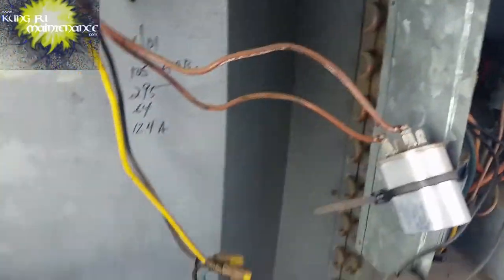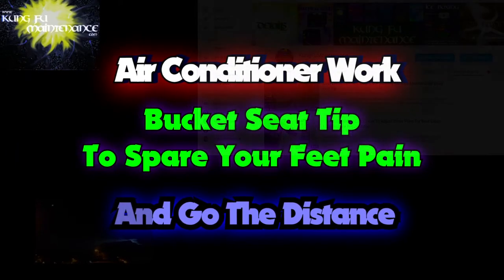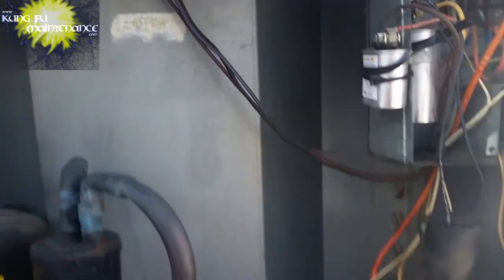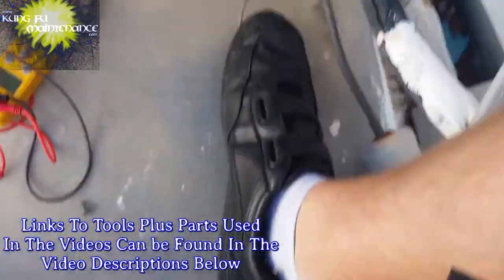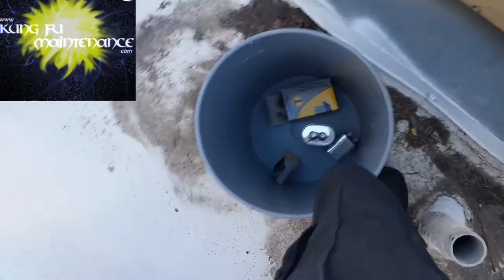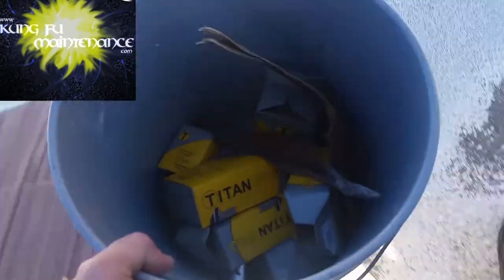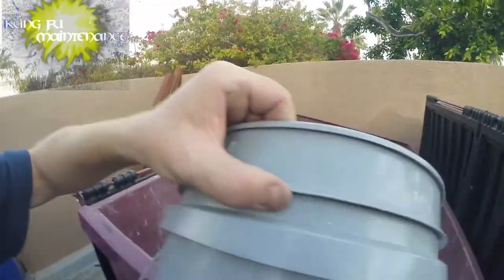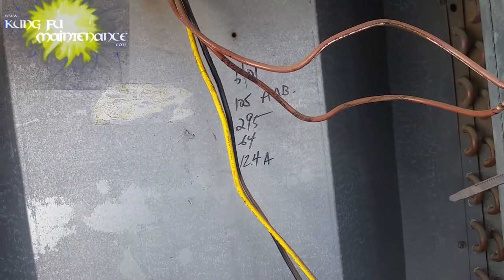Air Conditioner Work Bucket Seat Tip To Spare Your Feet Pain And Go The Distance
Kung Fu Maintenance shows Air Conditioner Work Bucket Seat Tip To Spare Your Feet Pain And Go The Distance
5/8" Suction Line Insulation
5mf Capacitor 35mf Capacitor
35/5mf Capacitor 40/5mf Capacitor
45/5 mf Capacitor
Video Edit Pro Software